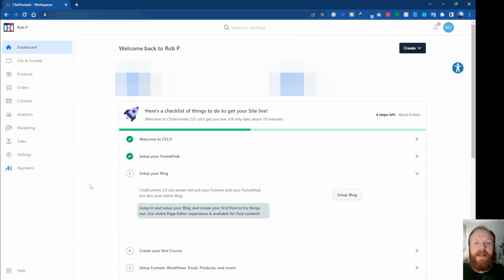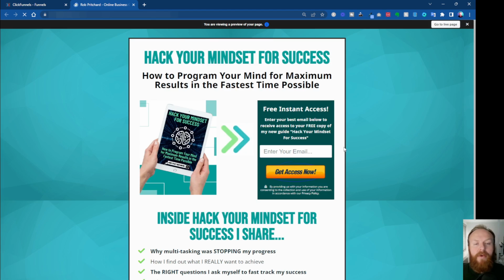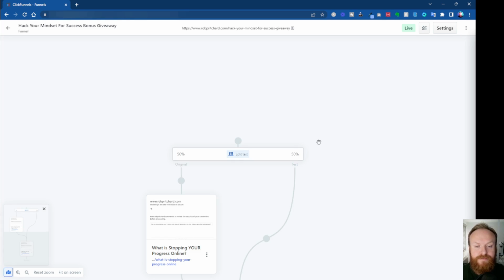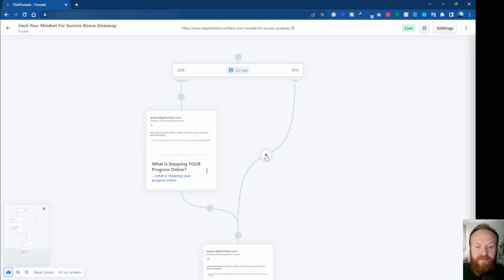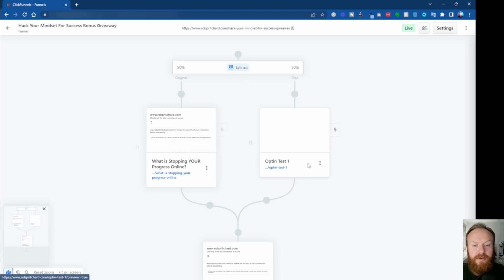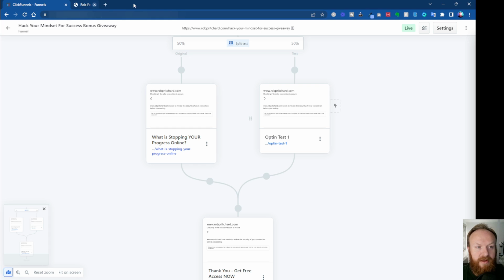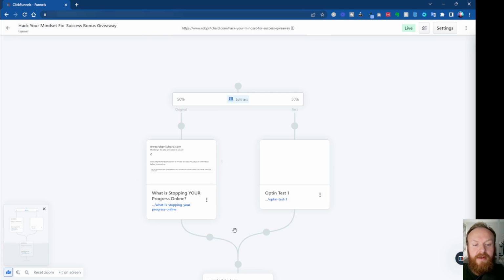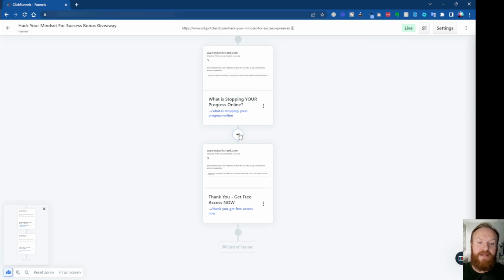ClickFunnels 2.0 Tutorial - How to Split Test Pages in Click Funnels 2.0 Demo PLUS My $12,000 Bonus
In this Clickfunnels 2.0 video tutorial I will give you a demo of the Split Test function inside ClickFunnels 2.0.

I will also show you how to get a free 30 day trial of Click Funnels 2.0 and how I use the BONUS method I am GIVING YOU to get on page 1 of Google, with NO COST!

I will keep my links updated with the best current offer for ClickFunnels 2.0 and my bonuses will still apply. Watch this video until the end for details.

See the pinned comment for the discounted price offer and my additional bonuses below:

Here is the current Offer:

1. ClickFunnels 2.0 ‘Funnel Hacker Annual Plan’ ($5,964 Value)
2. Keep ClickFunnels Classic for 12 Months!  ($3,564 Value)
3. Funnel Builder Secrets Course ($1,997 Value)
4. Geru 'Lifetime' Pro Account ($1,997 Value)

⭐ And... my $12k+ bonus package including the following (also check them out  in the pinned comment):

1. VIP 24 Hour Google Ranking System + Bonus section.
2. Exclusive 90 Minute Training on how to promote ClickFunnles 2.0 with 100% free traffic (just 3 sales will pay for your membership forever!).
3. Unlimited Weekly Group Coaching with my Mentor.
4. Four Day Google Ranking Challenge.
6. Exclusive Bonus Page Share Funnel - $12K Bonus page to promote CF 2.0 (will install direct to your CF 2.0 account!).

If you have another tutorial idea please let me know and I will do my best to make it for you.